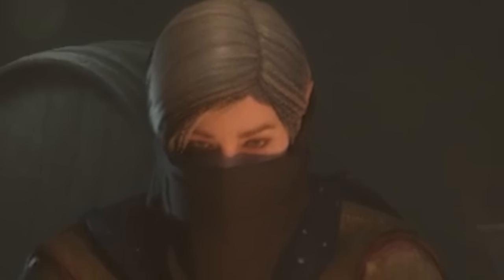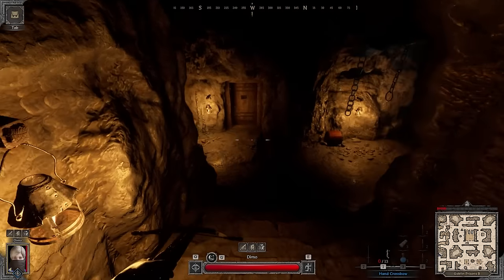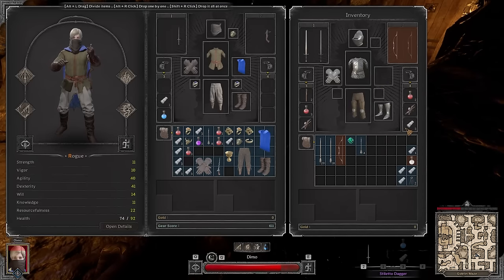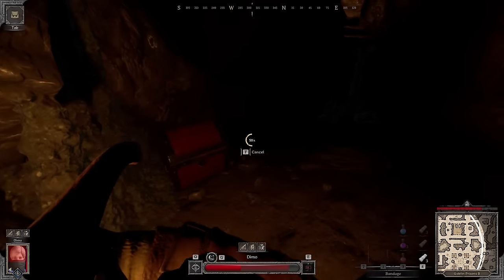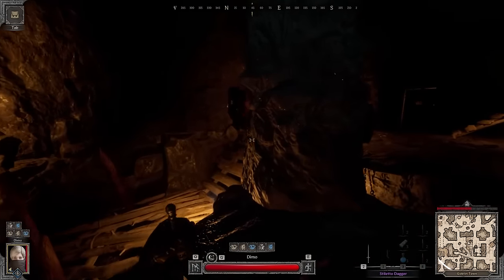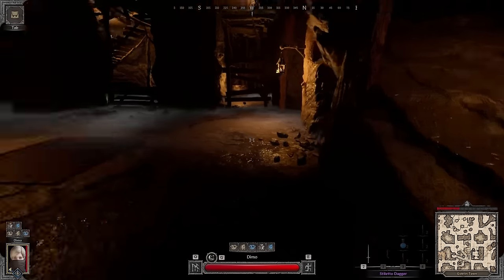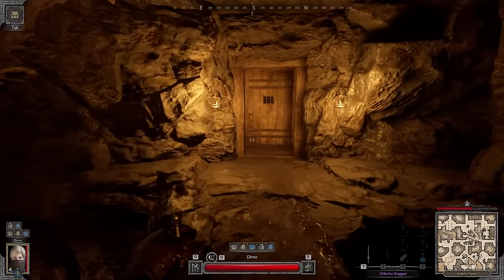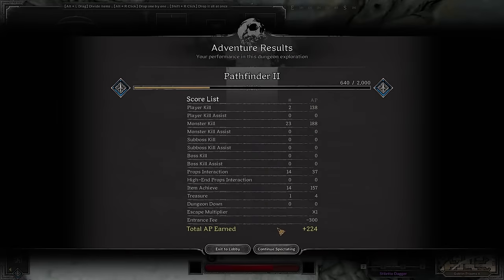330 MS 51% ACTION SPEED ROGUE BUILD is INSANE 😈 | Dark and Darker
Hey everybody, It's Dimo. Today we gonna stack a lot of DEX and AGI to achieve The Most insane combination you can build on a rogue!

0:00 Intro
3:15 Start of The Wideo ( Sub, Damage Check)
3:40 Rogue Encounter Testing The Build
5:15 PDR Longsword Fighter
8:00 Invading Cyclops Room
10:00 Slayer Fighter with Cheese
12:00 Stalking Fighter
14:00 Flying Barb (GIGA BISS)
18:00 The POWER OF PERK "CREEP"
18:40 Insane Ranger Fight
20:30 Rogue Tried to Invade my Domain
24:00 Fighting Mosquito Rogue
25:00 Halberd Fighter